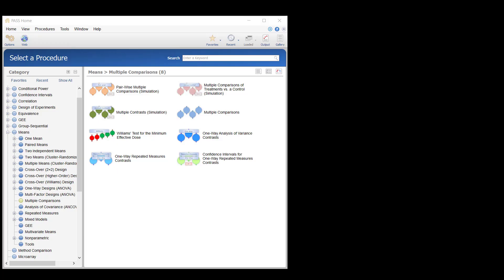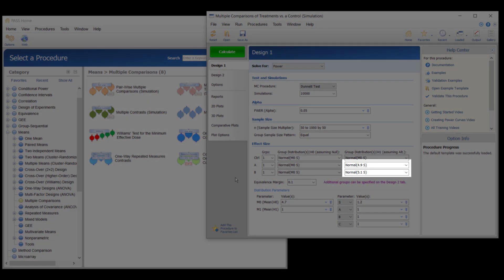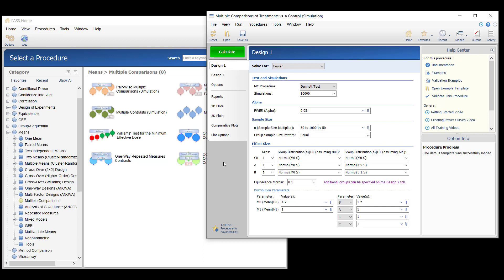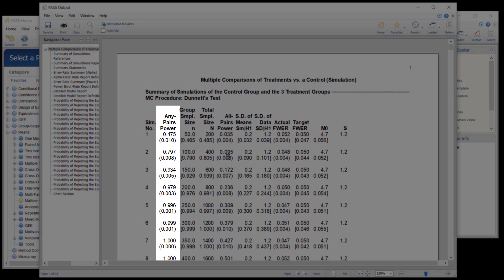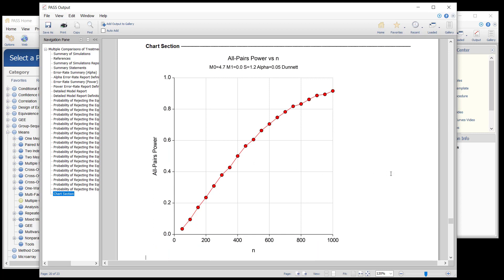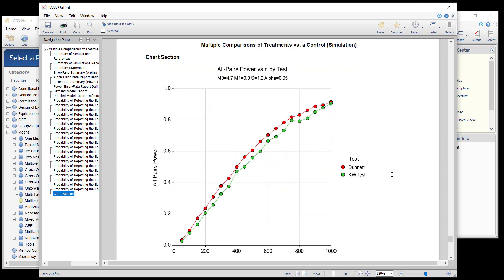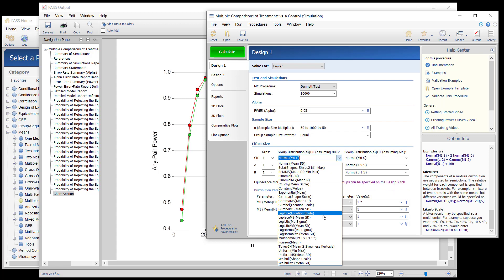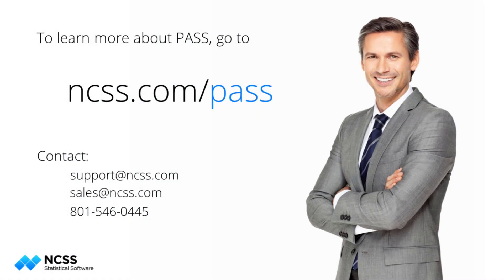Sample Size for Multiple Comparisons of Treatments vs. a Control in PASS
An integrated health system would like to compare 3 new methods to the current method of treatment for a specific subset of high-risk pregnancies. One of the primary responses of interest is the infant birth weight.
The average birth weight under the current treatment is 4.7 pounds. The average birth weights under the 3 new treatments will be assumed to be 4.9, 5.1, and 5.2 pounds.
The researchers would like to examine the power that is achieved for group sample sizes ranging from 50 to 1,000.
Two types of power will be considered. All-pairs power describes the probability that all 3 treatment differences will be detected. Any-pairs power describes the probability of detecting at least one of the 3 new methods as being different from the current method.
The assumed standard deviation within all groups is 1.2 pounds.
As Normality will be assumed, the Dunnett Test will be used rather than the nonparametric alternative.
In the output, the any-pairs power and the all-pairs power is given for each sample size.
The power curve for the all-pairs power shows the gradual increase in the ability to detect all 3 differences, for larger and larger sample sizes.
The any-pair power curve shows that the power to detect at least one difference is already over 90% when group sample sizes reach 150 per group.
The comparative plots at the end show the power that would be lost if the nonparametric test were used instead.
When distributions other than the Normal distribution are assumed, the power for the nonparametric test is often higher than the Dunnett test power. We have found the Tukey [Too-Key] G-H distribution to be a very useful distribution for simulations, in that it transforms a Normal distribution to a desired skewness and elongation. Many other distributions are also available.